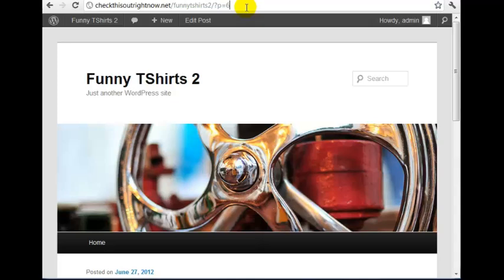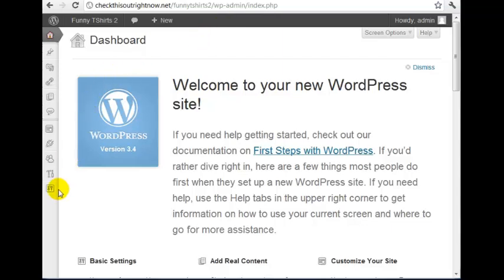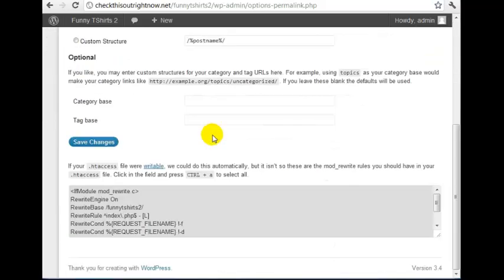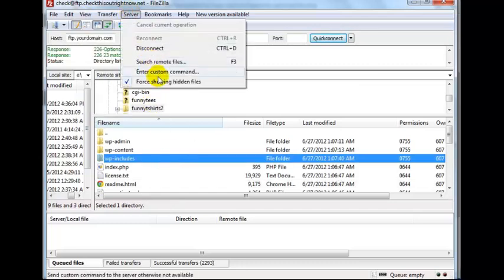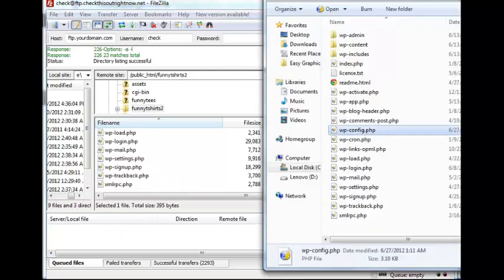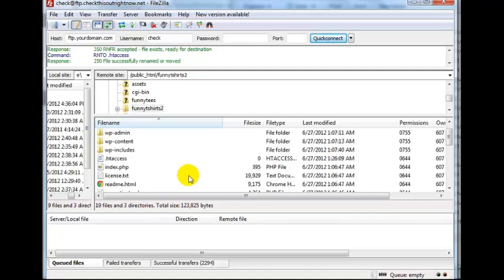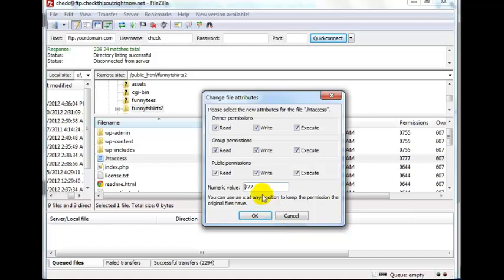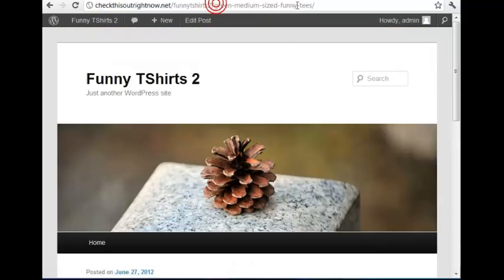How To Change Your Permalinks Structure On Wordpress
Click the link above to find out more about setting up a Wordpress Blog from scratch.